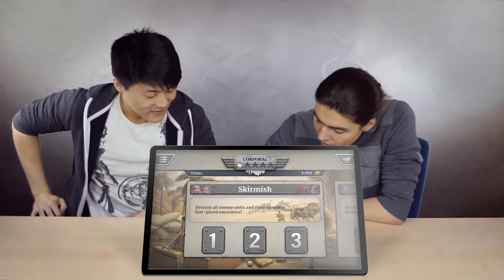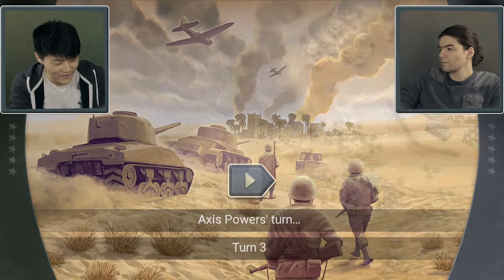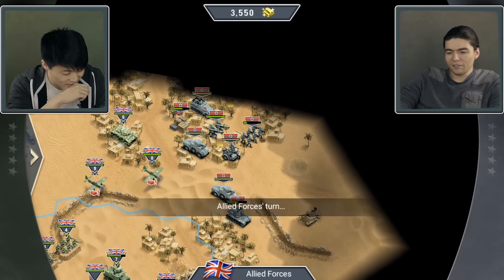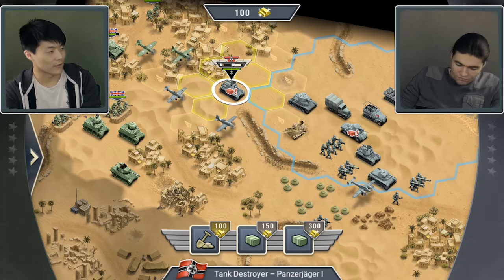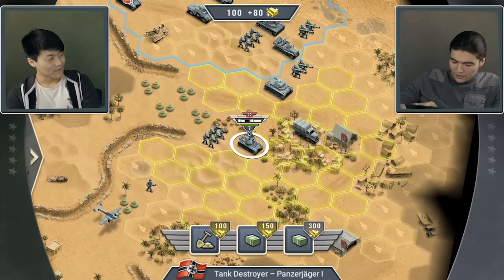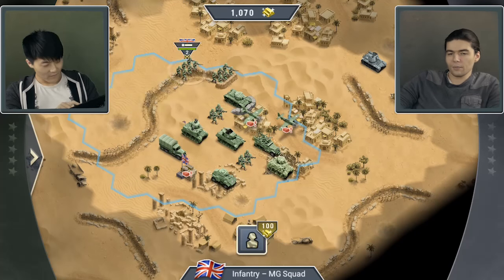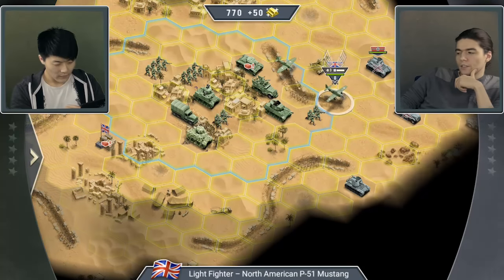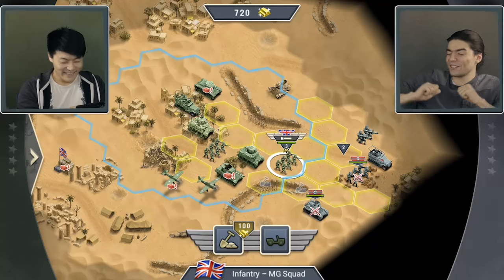1 Device 2 Enemies ★ War of the Game Designer ★ 1943 Deadly Desert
Two 1943 Deadly Desert Game Designers face of in our WW2 strategy hit + awesome talk about their work!
Want to play on your own? Choose your platform here and get it for FREE

Show your strategic skills in the awesome 1943 Deadly Desert Hot-Hand Multiplayer mode. Recruit a strong army and overrun your enemy! You can choose between a lot of different maps and it’s always up to you which strategy you prefer. If no “opponent” is within range 1943 Deadly Desert offers a lot of unique WW2 campaigns to master.

Game Description:
North Africa 1943. Lead your forces to victory in the most intense WW2 battle!

Action-packed World War 2 battles for the desert territories await you. Your ingenuity and leadership skills as general will determine victory or defeat. Will you survive the toughest fight in history?

“1943 – A hot, dusty wind sweeps through the camp. Scouts report of heavy Wehrmacht forces. The Desert Fox is rapidly pushing towards the western oasis. All combat-ready British troops are on high alert to fend off the invasion. At the same time, the Axis powers are preparing the assault on a vital resupply center. En route to their next battle, with heavy tanks, artillery and supply vehicles. Which side will you choose?”

TOTAL WORLD WAR
This is the decisive World War II battle between the Allied forces and the Axis powers! Choose your path and lead your army to victory!

TURN-BASED TACTICAL WARFARE
The right war strategy is the key to the ultimate victory! Issue orders to your officers on the battlefield. They’ll motivate, inspire and strengthen the troops assigned to their command!

DANGEROUS MISSIONS
Become the greatest general of all time and prove your tactical skills in plenty of different war campaigns! Unlock new missions, maps, and scenarios!

MASSIVE WEAPON ARSENAL
Your tactical possibilities are nearly limitless. Fight with tanks, warplanes, infantry, paratroopers, artillery and many other powerful special forces and weaponry!

VARIETY OF BATTLEFIELDS
Break through enemy lines by land and air! Lead your soldiers into battle and crush your enemies on the historical battlefields of Africa!

STRATEGY AT ITS BEST
Even more new units for your tactical genius! Order devastating air strikes or command a forced march. The stakes are high, but the prize of a glorious victory awaits!

Features:
✔ Turn-based strategy action in WW2
✔ Thrilling campaigns and challenging missions
✔ Continuously updated Quests with fantastic rewards
✔ A must-have for every strategy game fan
✔ Many different military units
✔ PVP online multiplayer battles
✔ Pass-and-Play multiplayer battles
✔ Detailed graphics and epic sounds